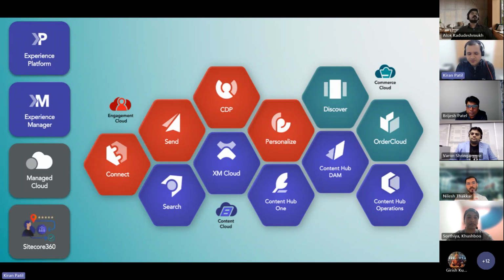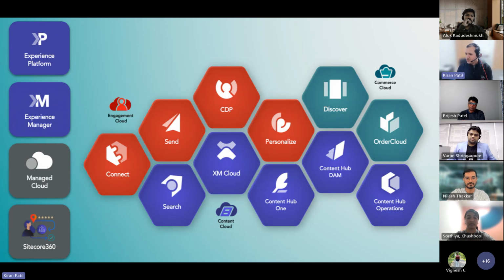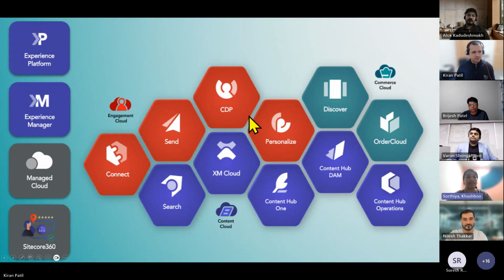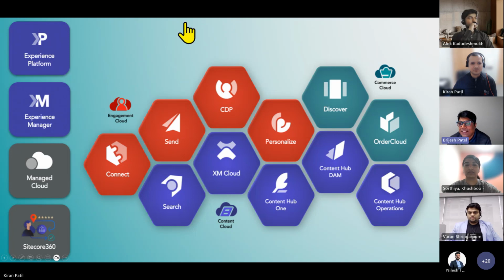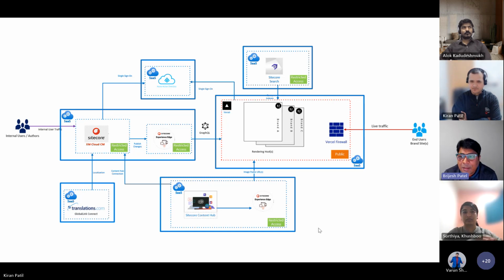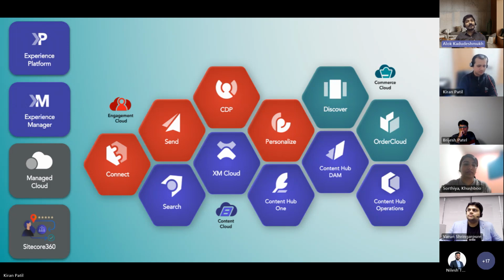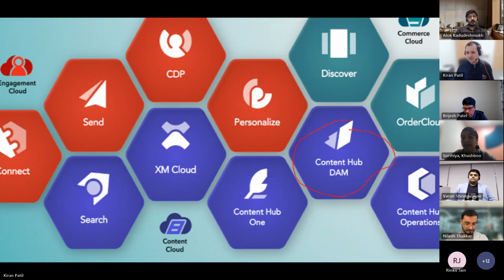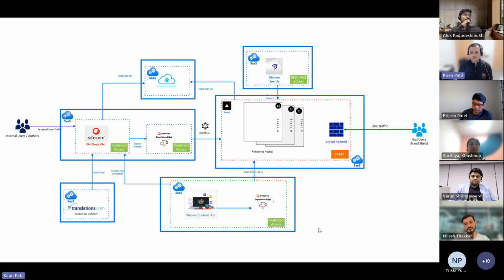Unlocking Sitecore Composable: Live Q&A with Sitecore MVPs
Join us for an interactive session as we unlock the full potential of Sitecore Composable, the revolutionary DXP platform empowering businesses to craft personalized, omnichannel experiences. This session is packed with insights and opportunities, including:

Live Q&A with Sitecore MVPs: Get your burning questions answered by Sitecore experts. Ask anything related to Sitecore Composable – from implementation best practices to advanced customization techniques. (Kiran Patil, Brijesh Patel, Khushboo Sorthiya, Varun Shringarpure, Nilesh Thakkar, Alok Kadudeshmukh)
Deep dive into Sitecore Composable: Discover the platform's capabilities and how it can help you achieve your digital transformation goals. Learn about features like modular architecture, headless delivery, and personalization options.
Celebrate the 9th anniversary of Sitecore User Group India (The First Sitecore Usergroup of India): We're marking this special occasion with a festive spirit and giveaways! Be part of the community celebration and connect with fellow Sitecore enthusiasts.
Gifts for the audience: Stay till the end for special gifts and giveaways